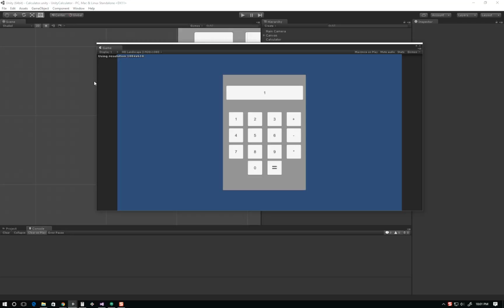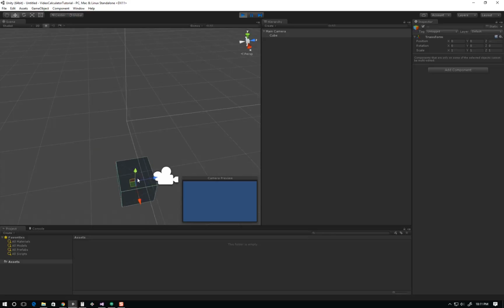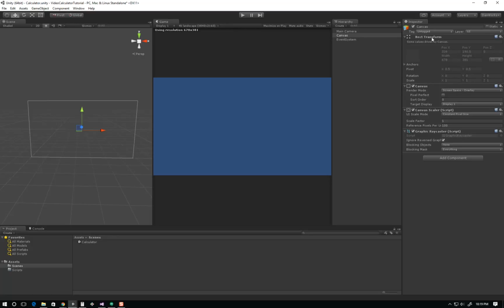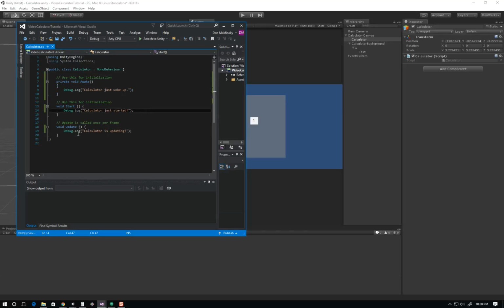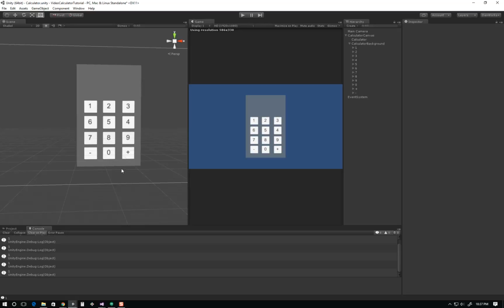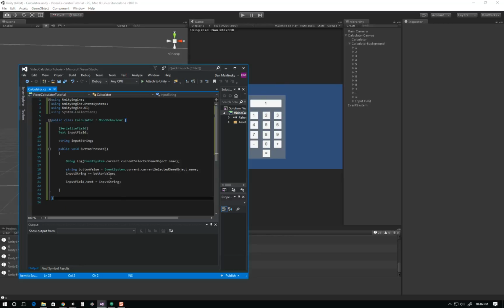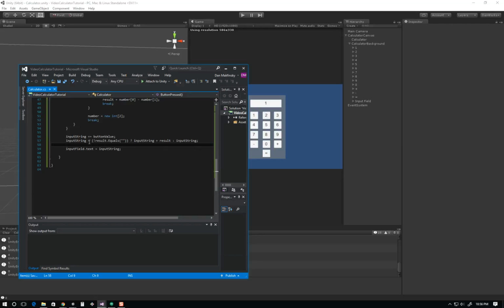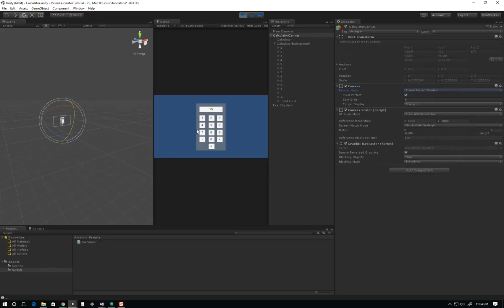How to make a 2D Unity 3D calculator using UGUI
This tutorial gives a quick overview of the unity3d interface, the UGUI system, and some C# programming.